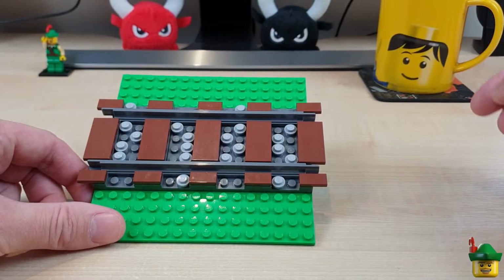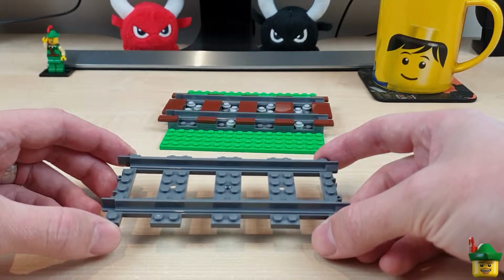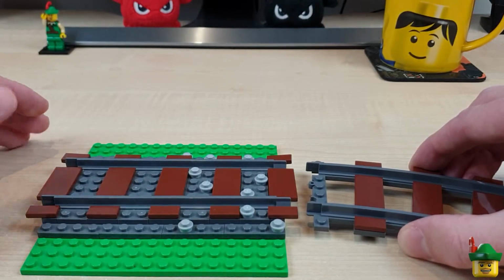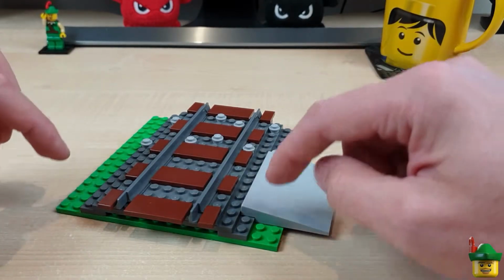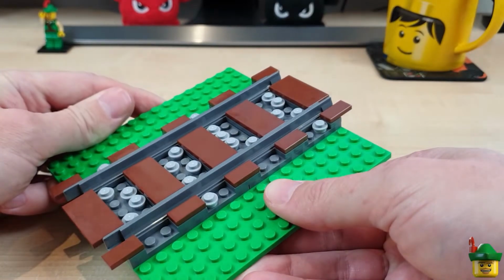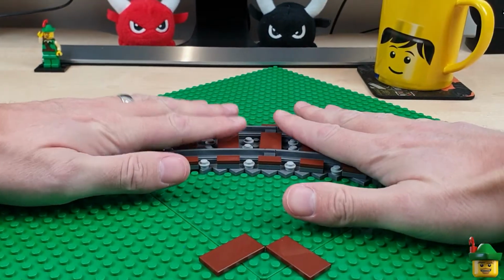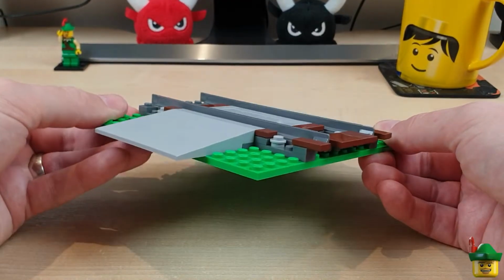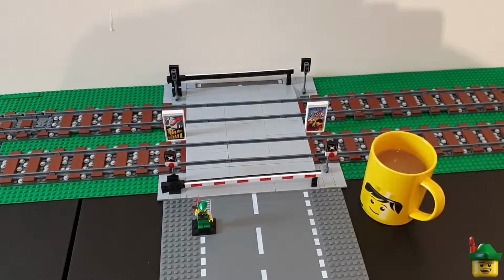LEGO City Update - Train Track Ballast - Straight & Curved 🚆🏹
An instructional video for adding ballast to both straight and curved LEGO train tracks, including my preferred method, and adding some track to my LEGO City, "Brick Nottingham".